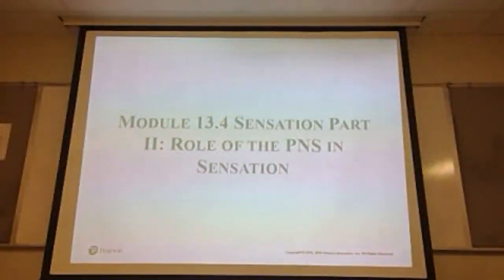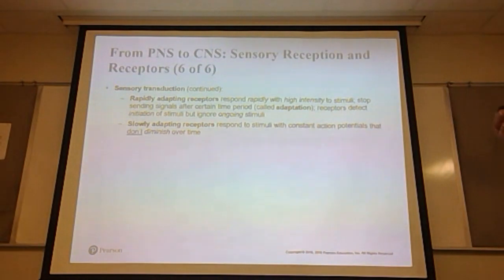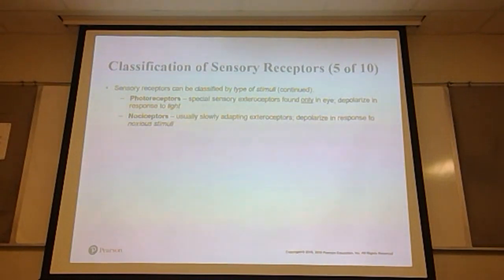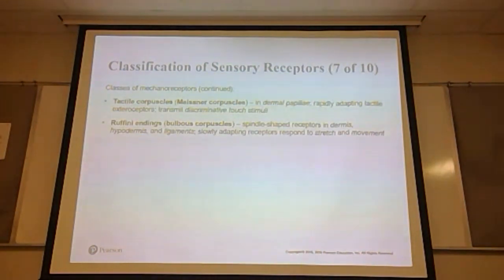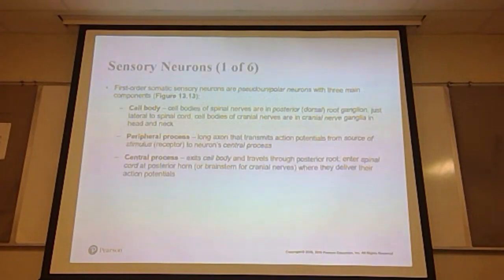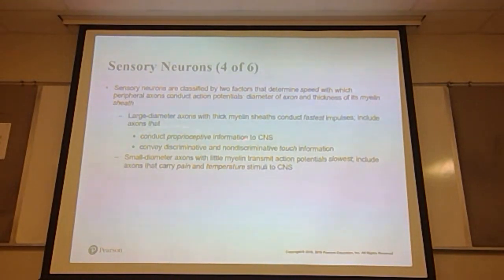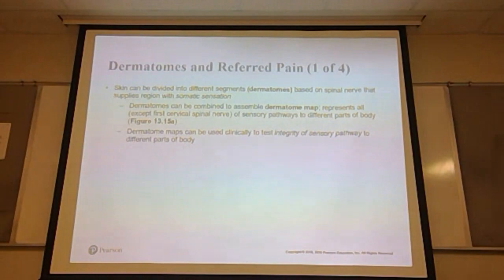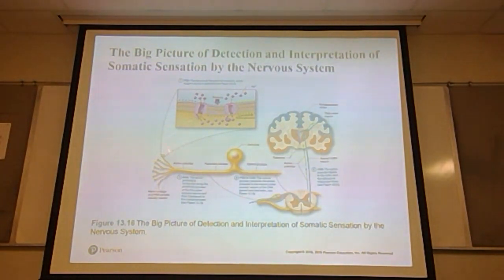Chapter 13 part 4